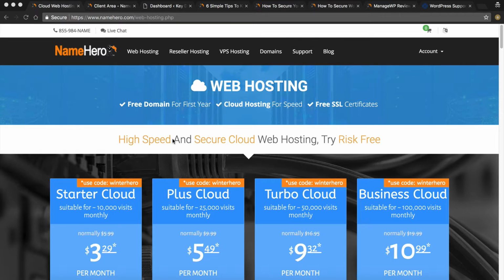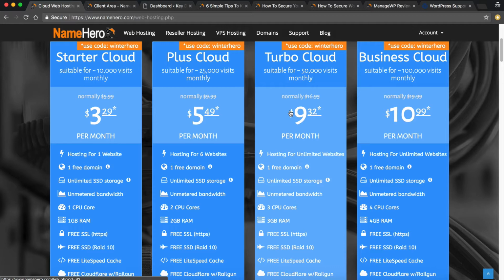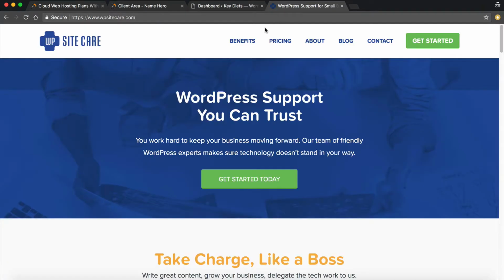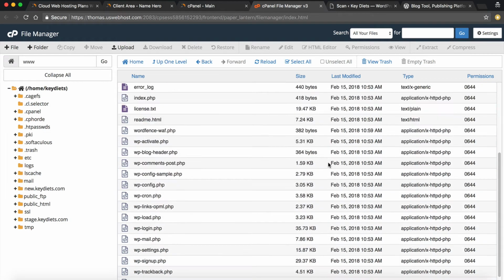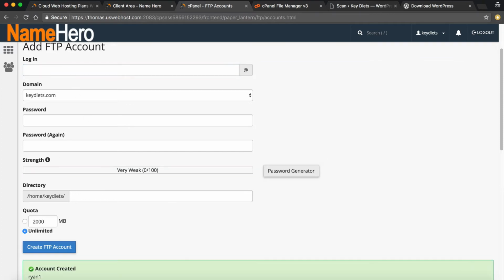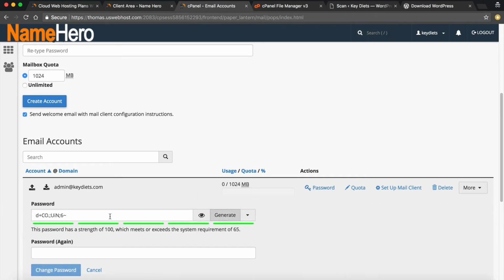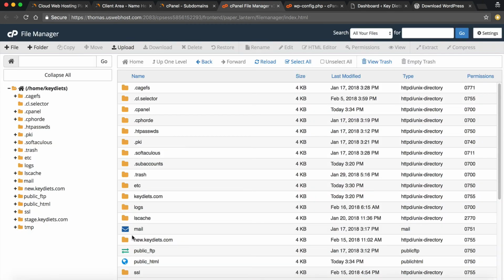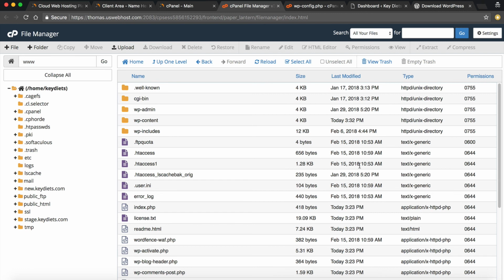How To Clean Up A WordPress Hack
In this video tutorial I show you what to do incase your WordPress website is hacked.  Since WordPress is free and open source, the software can become infected with Malware/malicious software if not properly updated or using strong password credentials.  In this video, I walk you through the steps necessary to recover from such an attack.

You can learn more about our high speed WordPress cloud hosting